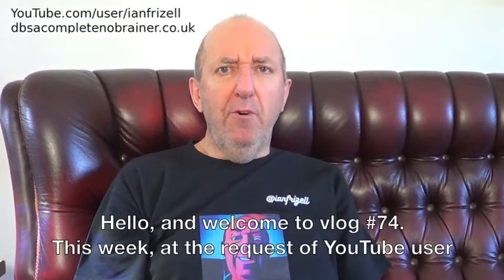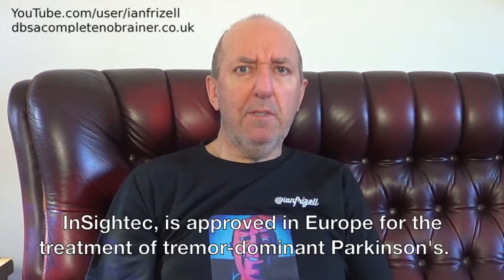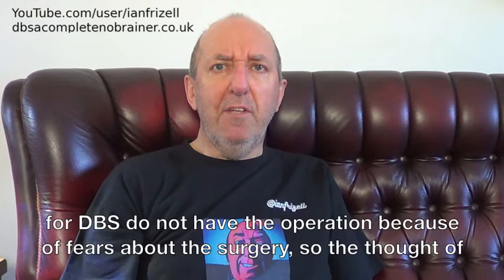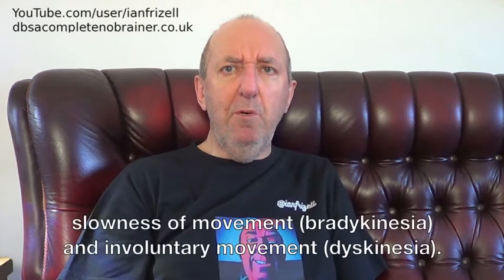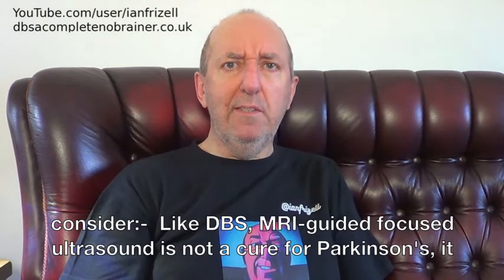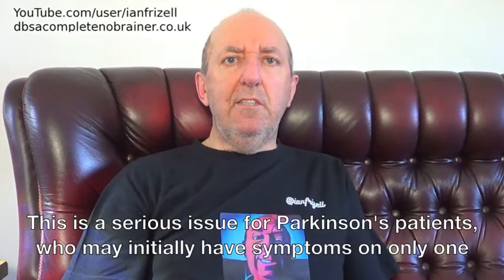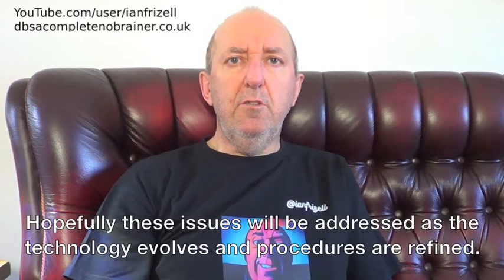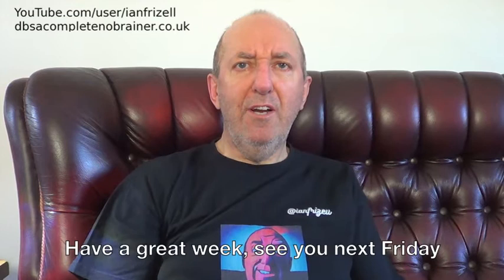Vlog #74 MRI Guided Focused Ultrasound For Parkinson's Disease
This video discusses MRI-guided focused ultrasound as a treatment for the motor symptoms of tremor-dominant parkinson's disease